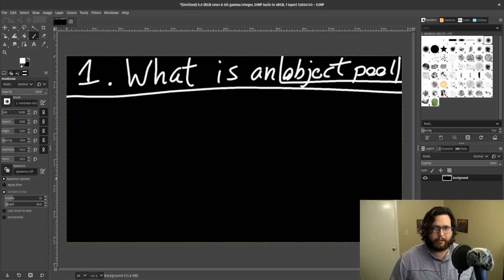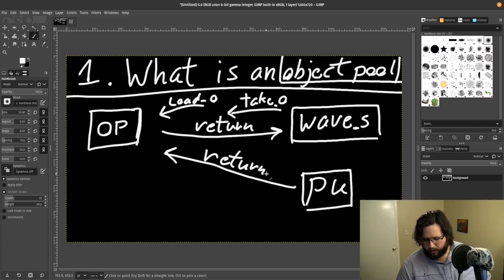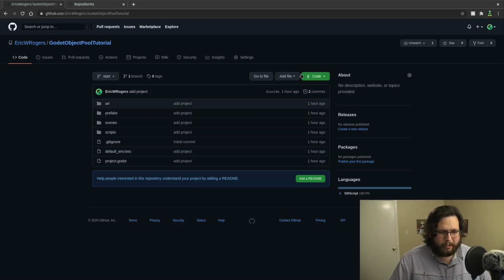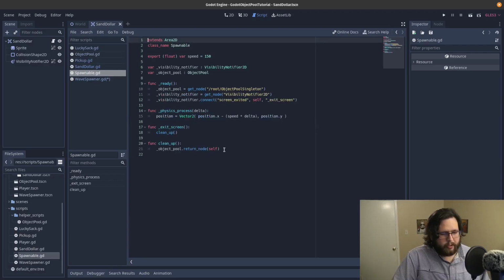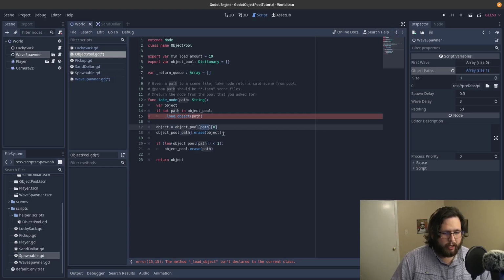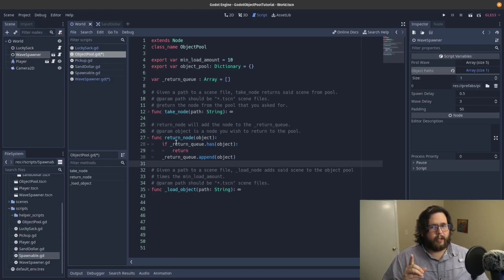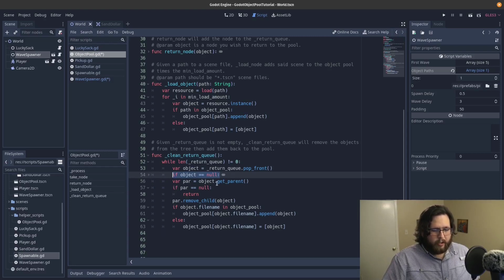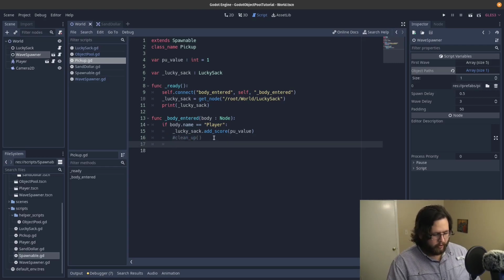Using an Object pool in Godot!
Correction from VikFro: Godot/GDscript does not use a garbage collector
That being said an object pool can still be useful for some projects. Ex adding an object back into the tree is probably less cpu intense than loading the resources and then adding it to the tree then execution the ready() for the object. That being said unless you are rapidly creating then deleting objects you probably don't need it for the project.